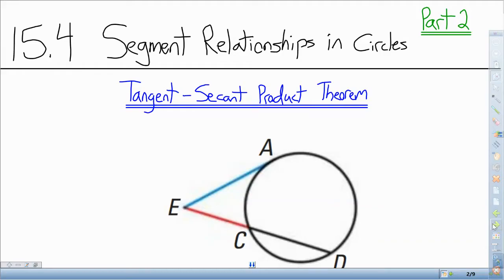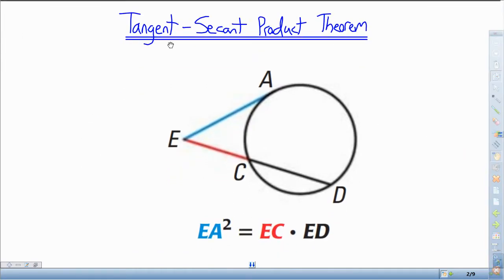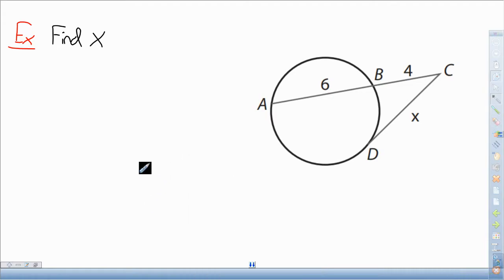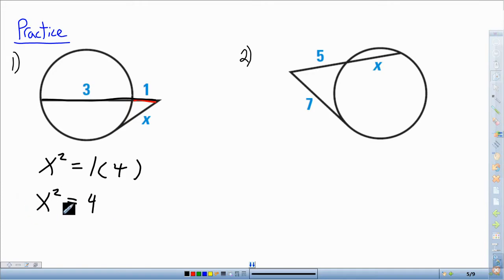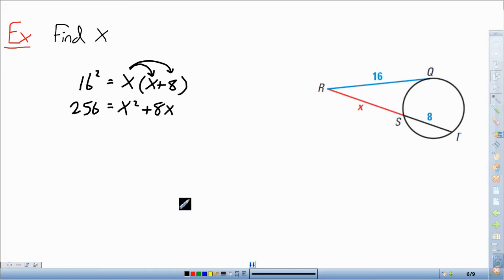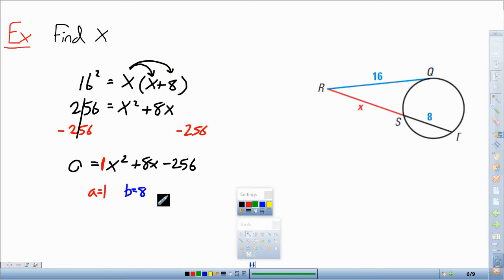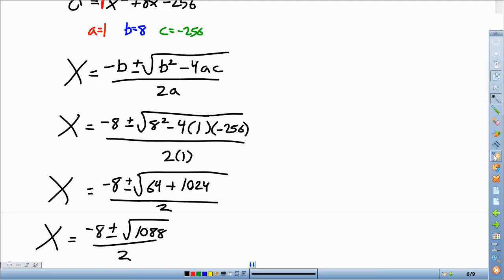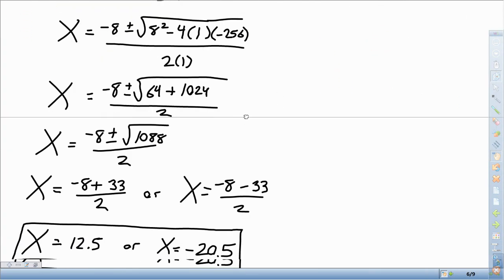Geo 15.4 Part 2 (Notes)